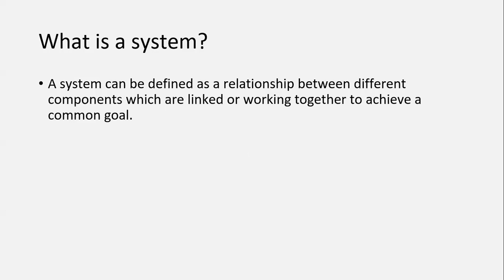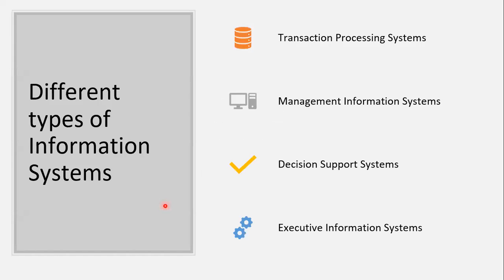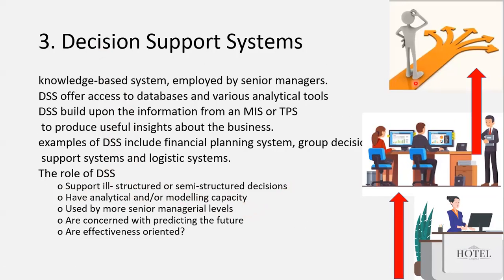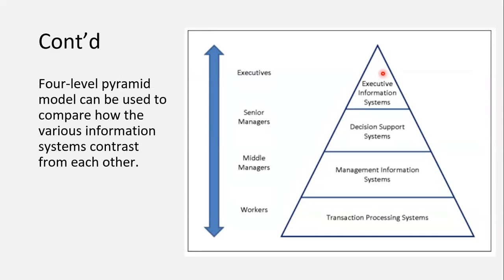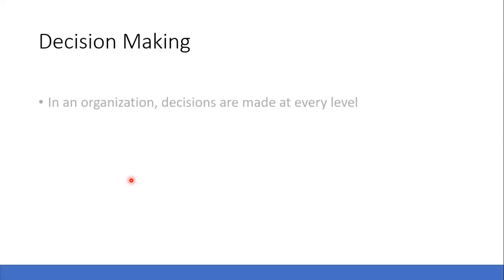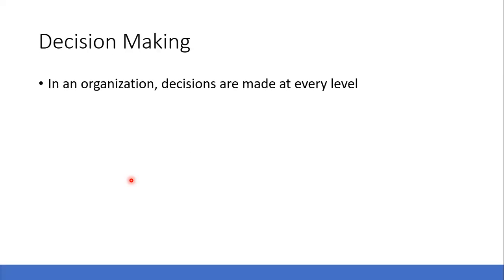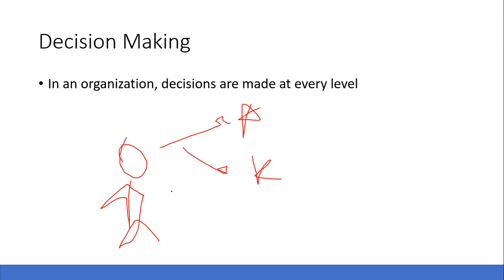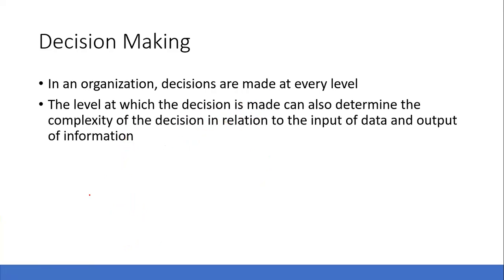MIS Lecture 05 part A